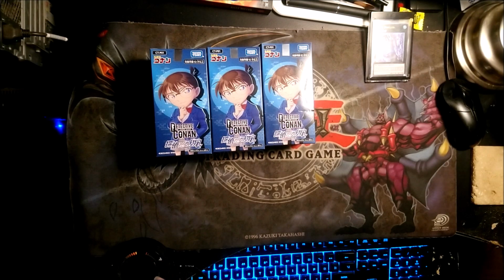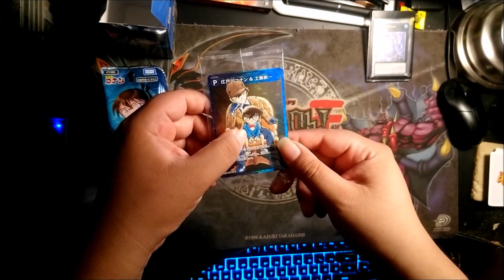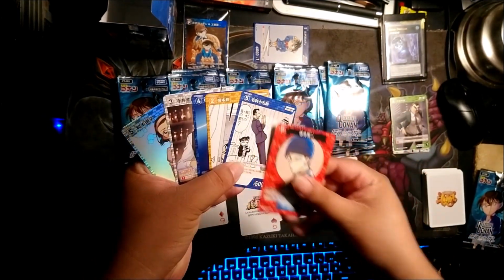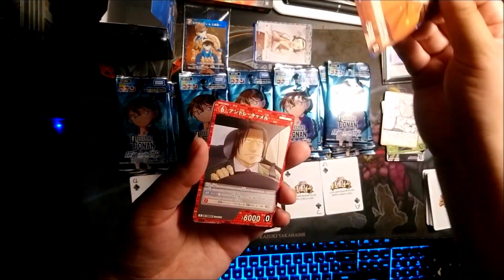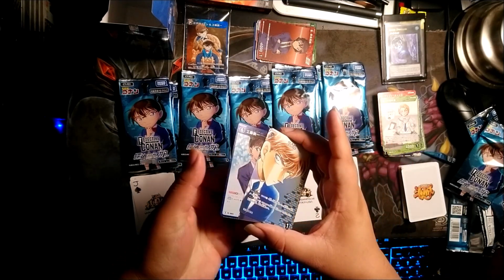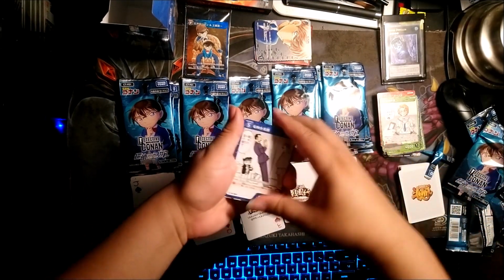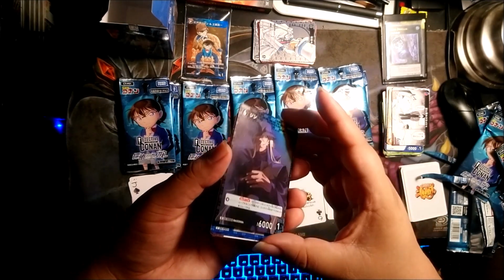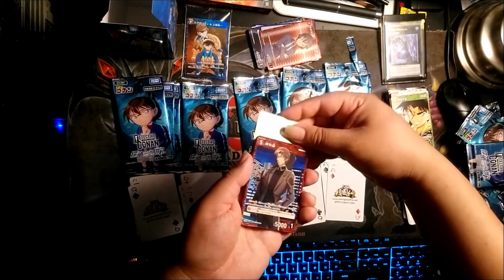CONAN TCG VIDEO BOX OPENING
I managed to get some Detective Conan TCG boxes for myself and after delays I finally had some time to open one of my boxes on video. I got some pretty cool pulls from my box and a good looking Kid for sure. I am hoping my next box is even better. Still hope for that special "SEC" Conan.

Music in video:
Sweet Elegance (A theme for Minah) by Arthur Vyncke

Music is allowed to be used as long as music credit is given to the artist (Arthur Vyncke). Follow them for more music interests.